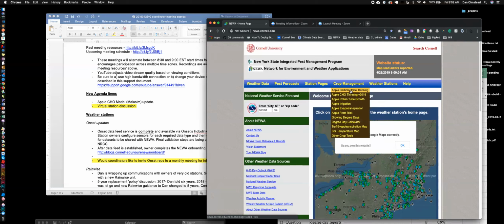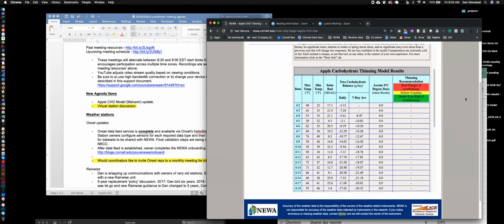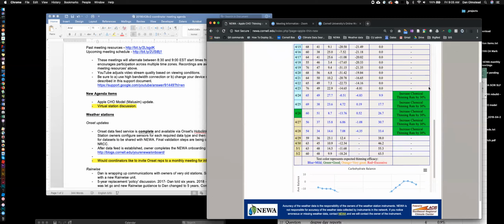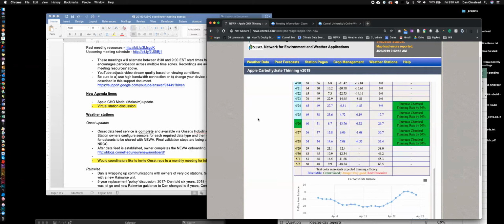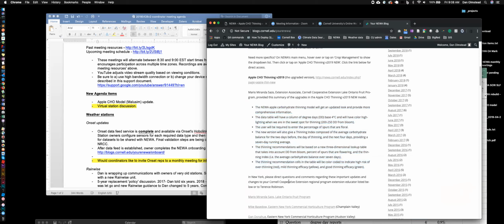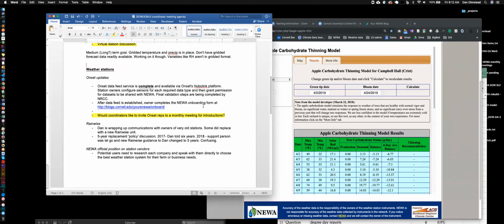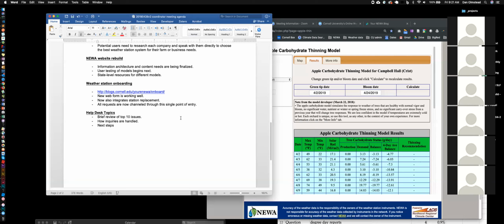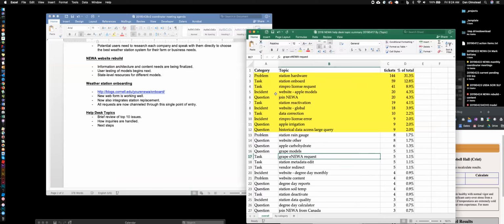20190426 coordinator meeting recording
April 26, 2019 NEWA state coordinator meeting recording.